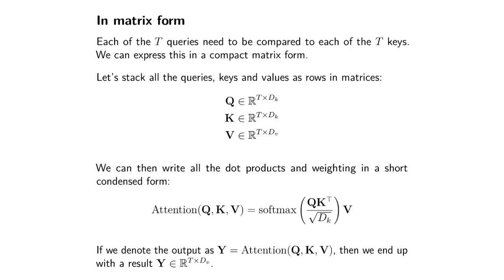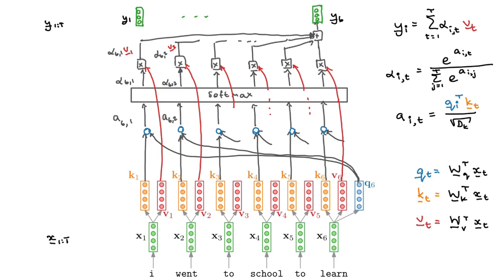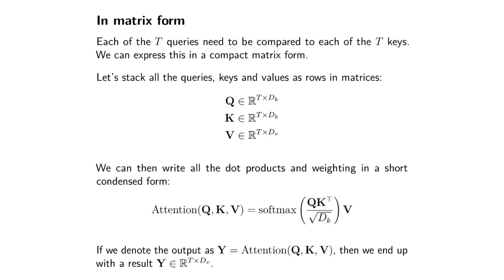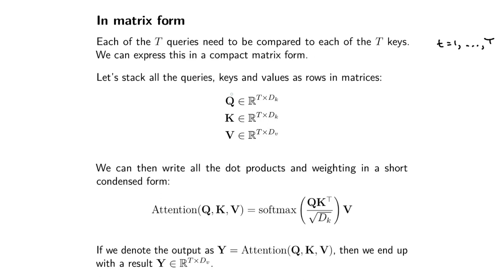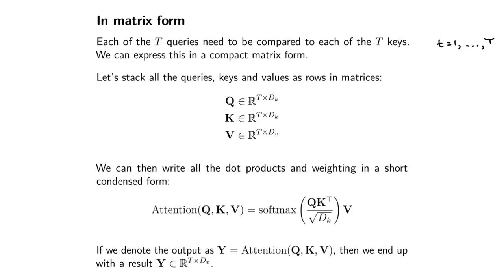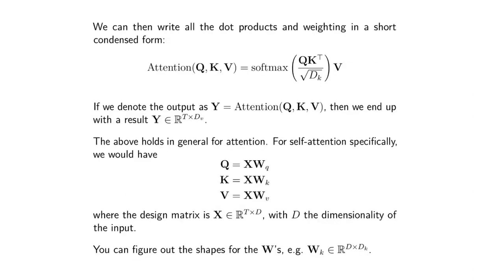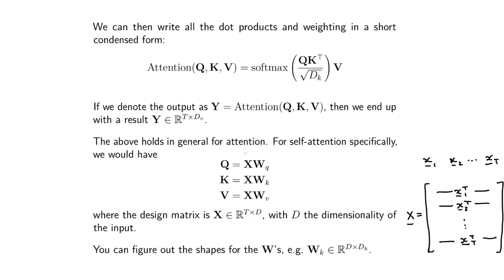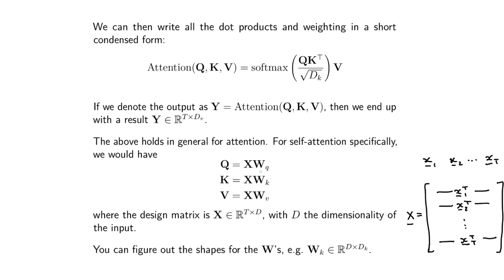Self-attention in matrix form (NLP817 11.4)